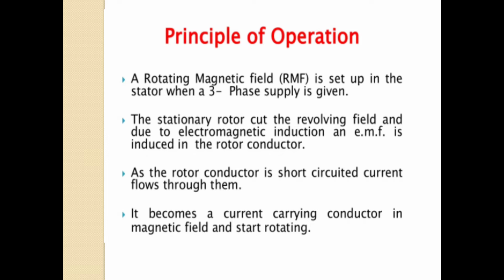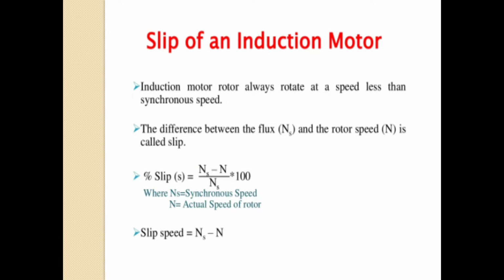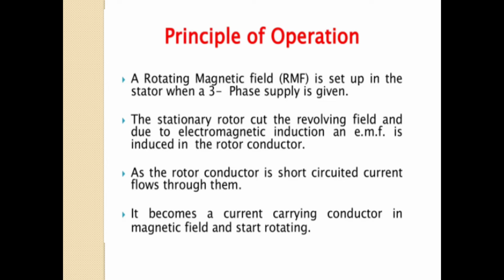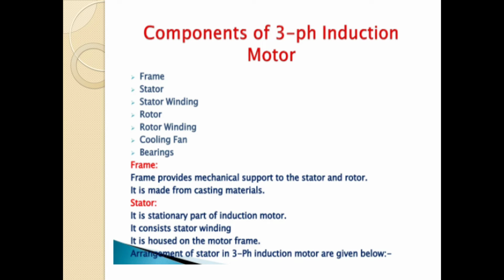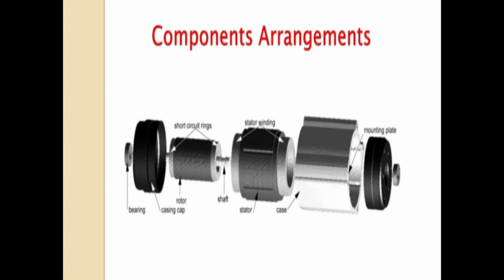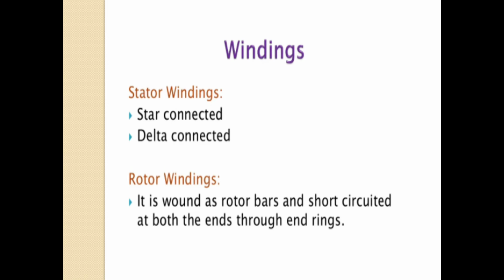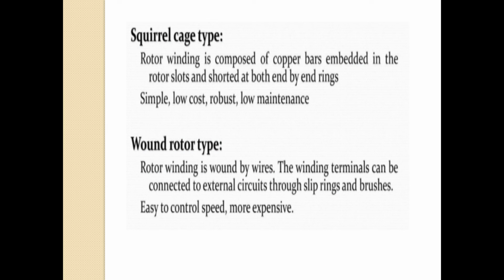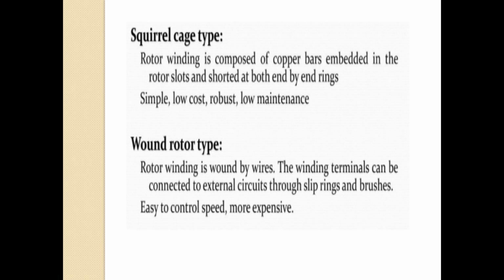3 1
Construction of Three phase IM